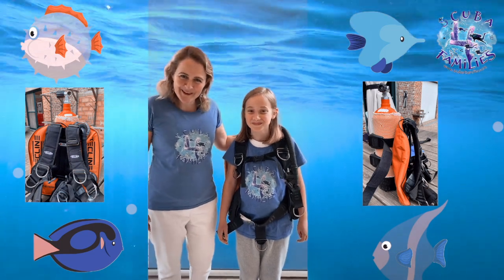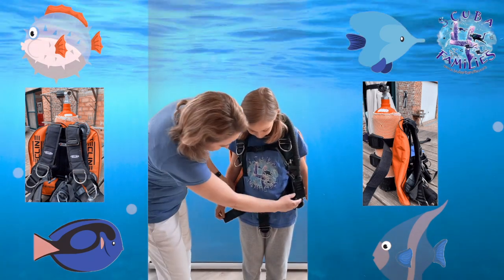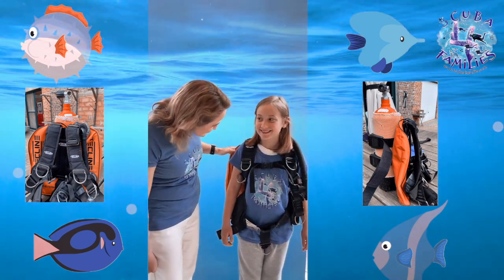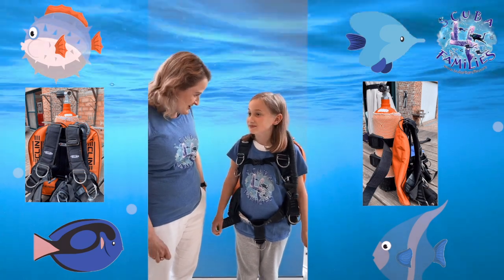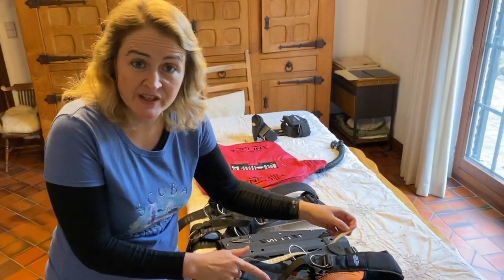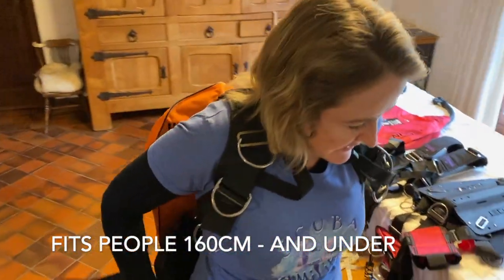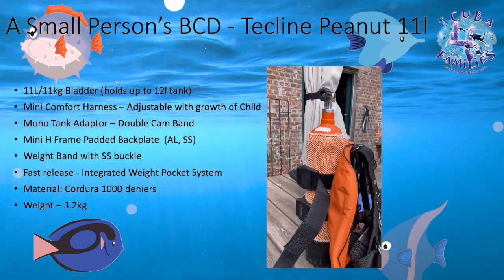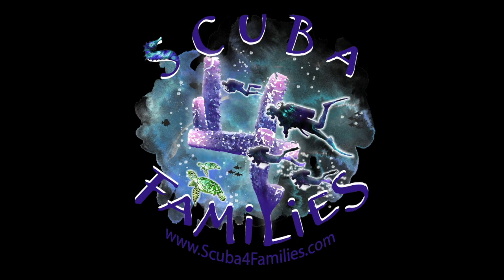Tecline Peanut 11 - Best Small Person's BCD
@scuba4families @Tecline Academy
Great for Small people when scuba diving  - the Teclines' Peanut 11 BCD (Boyancy Control Device) gives room to grow and allows easy buoyancy control. If you are under 160cm (5 foot 2") Scuba4families highly recommends this BCD. Its a wing formation which is very light and flexible and has an integrated parachute weight system.

Specs:
11L/11kg Bladder (holds up to 12l tank)
Mini Comfort Harness – Adjustable with growth of Child
Mono Tank Adaptor – Double Cam Band
Mini H Frame Padded Backplate  (AL, SS)
Weight Band with SS buckle
Fast release - Integrated Weight Pocket System
Material: Cordura 1000 deniers
Weight – 3.2kg